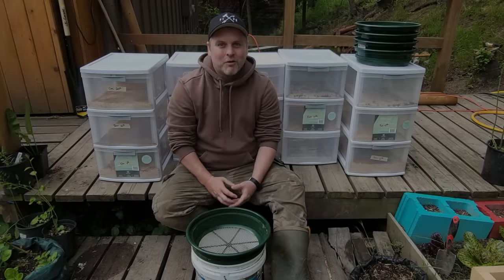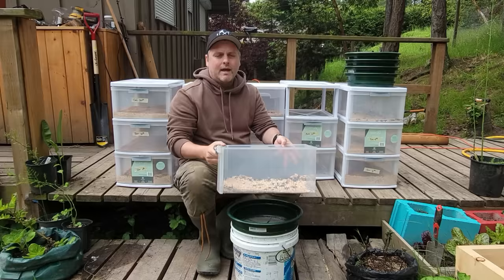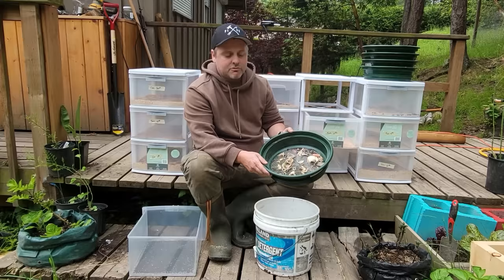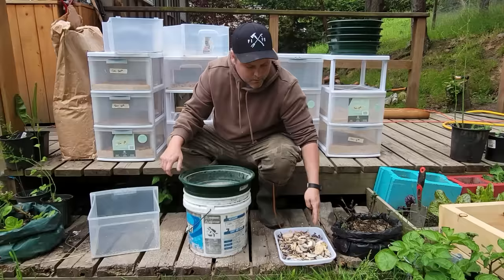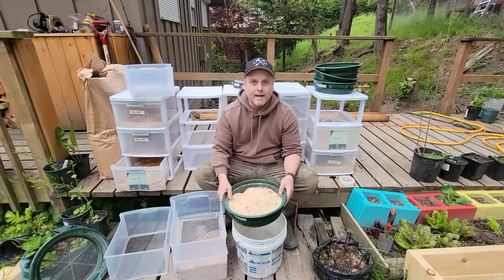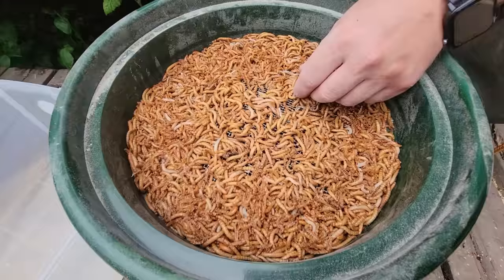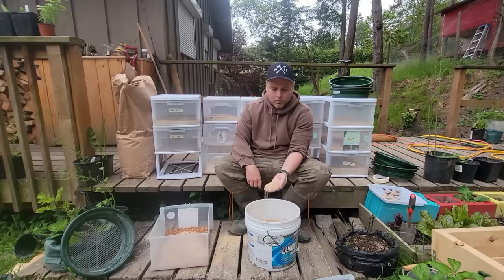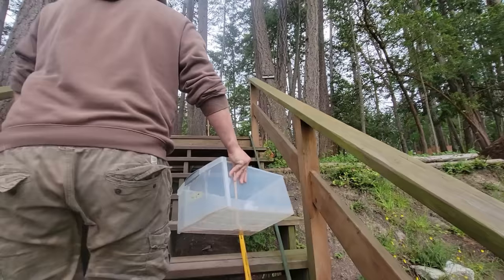How to Start Your Own Meal Worm Farm // After 6 MONTHS // LIVING OFF THE LAND (Part 3)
This week we provide you with an update on our Meal Worm Farm. It has now been 6 months and we show you how to sift out the Frass (Mealworm poop), do some repairs, and also start moving Pupa into a seperate bin so they can turn back into Beetles and keep the cycle going!

Follow our Challenge to Only Eat what we Catch, Grow, Forage or Raise for an ENTIRE YEAR!